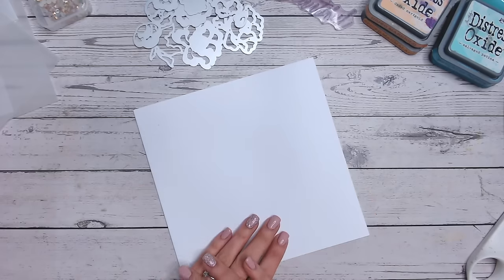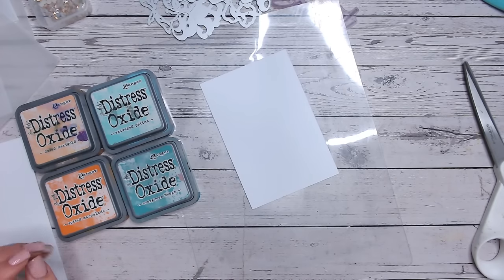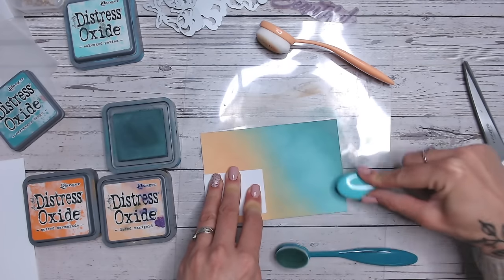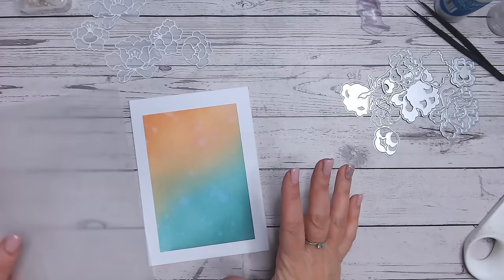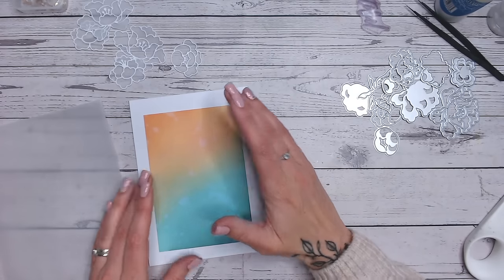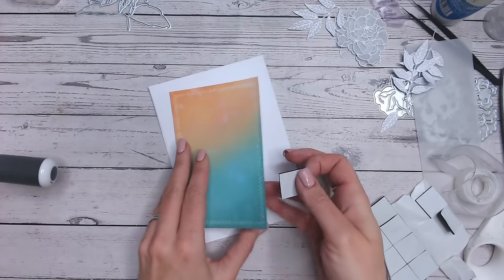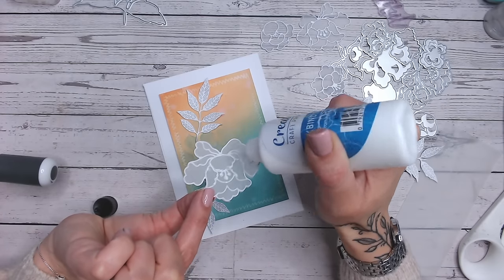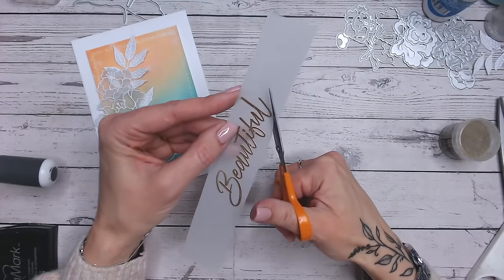Create A Pretty Card 🌸 Complete Craft Tutorial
Join and craft along with me as I take you through my thought process of creating a pretty vellum card from start to finish!